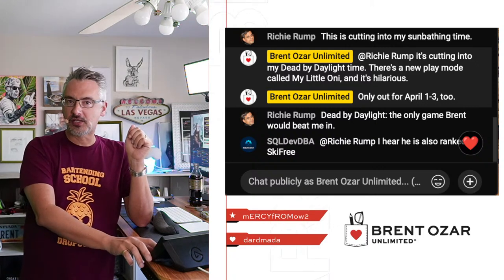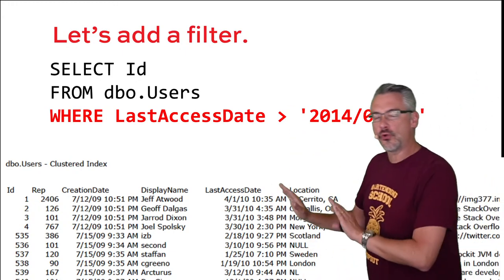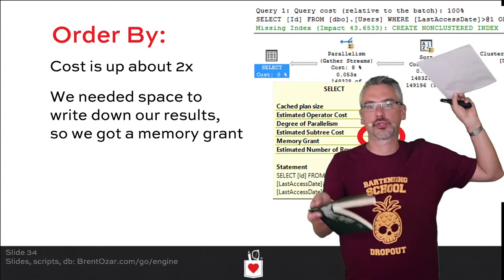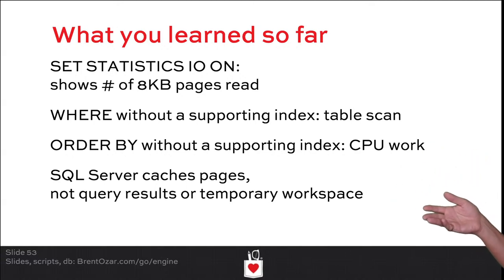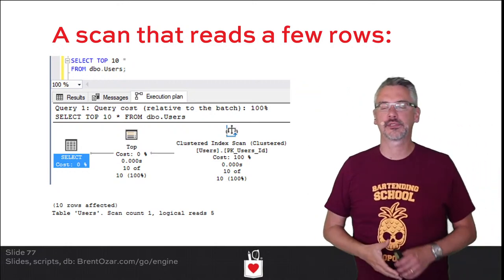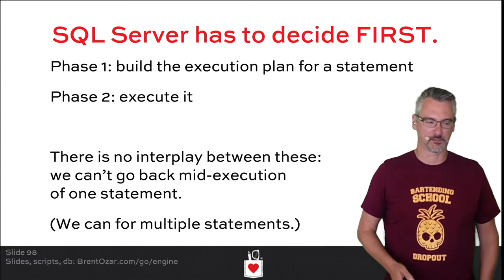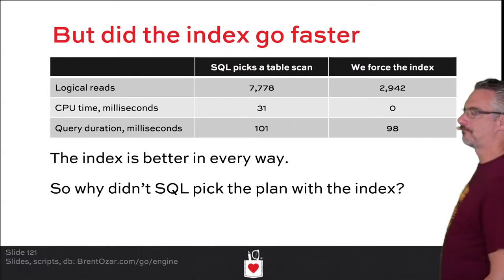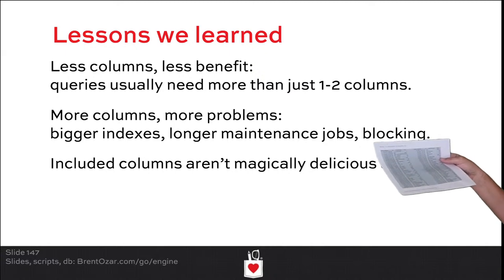How to Think Like the SQL Server Engine: Slide Version (Afternoon)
You’re comfortable writing queries to get the data you need.

But you’re UNcomfortable if someone asks you how it works, how SQL Server and Azure SQL DB turn your queries into results. You know there are execution plans, but … you’re uncomfortable reading them. You know queries need indexes, but you’re not sure which columns to put in order, or how SQL Server chooses between them.

I’d like to teach you How to Think Like the SQL Server Engine for free.

In a 2-hour live session, you’ll learn the differences between clustered & nonclustered indexes, why seeks aren’t necessarily good and scans aren’t necessarily bad, why queries run so much faster in development than production, and much more. I wanted to design the most important concepts you could learn in your first 2-hour training session – whether you’re a developer, report writer, sysadmin, or DBA.